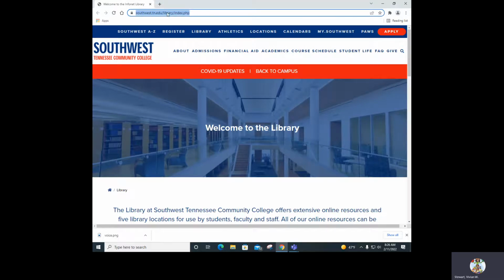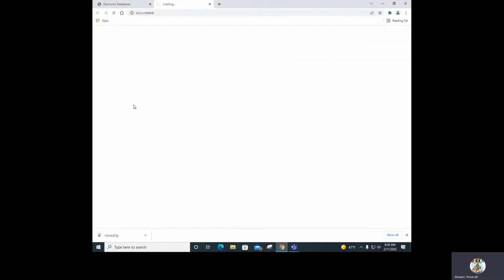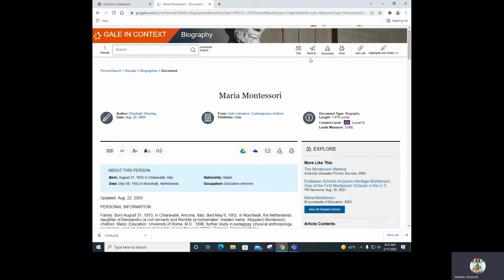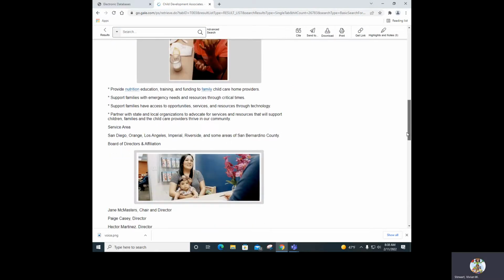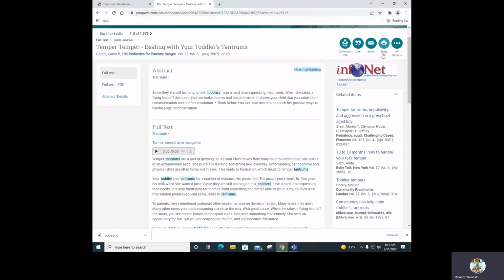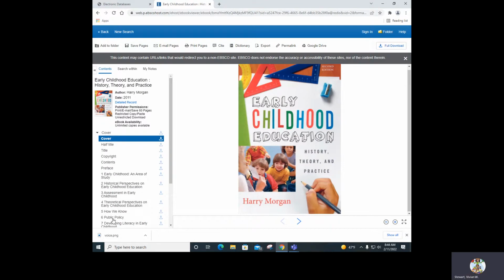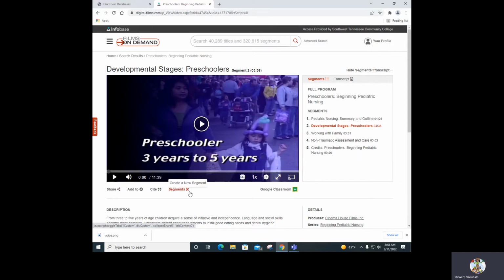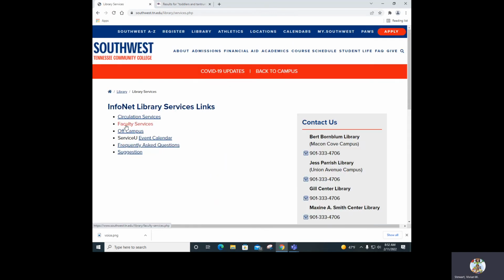VCE Locating Digital ECE Resources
Locating early childhood education sources in the library's digital collection